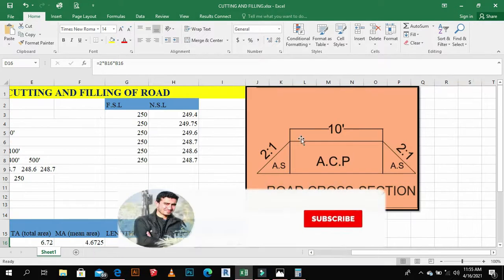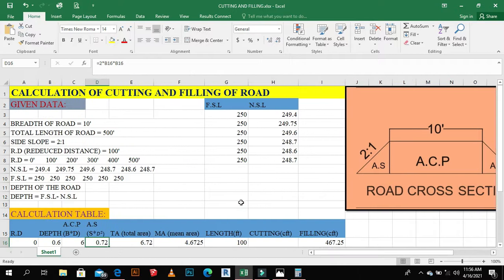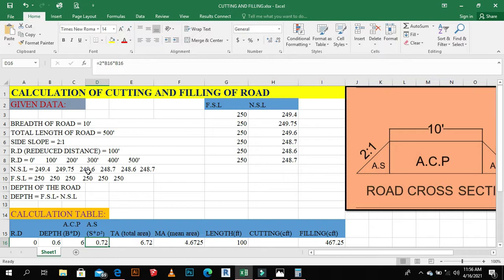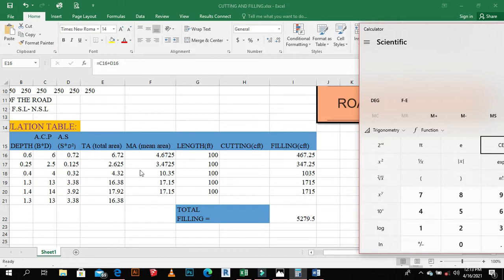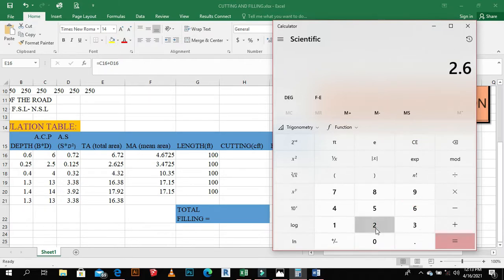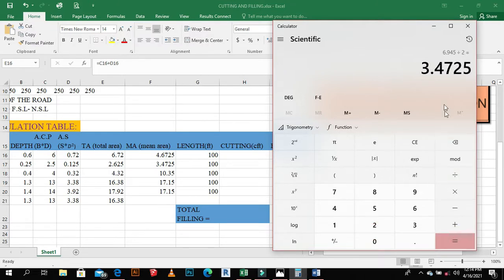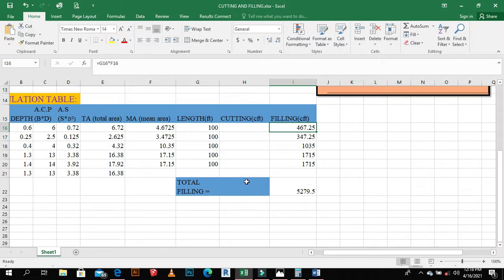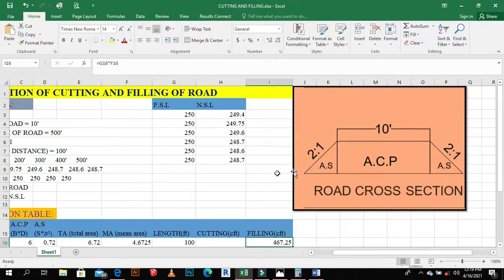cutting and filling of road IN EXCEL SHEET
in this video i will show you how to calculate the cutting and filling of a road in excel sheet with area mean method in a very simple and easy way.